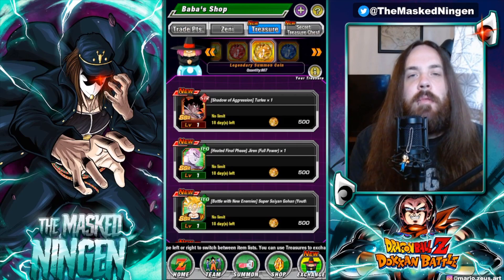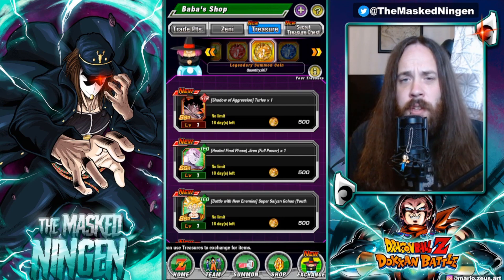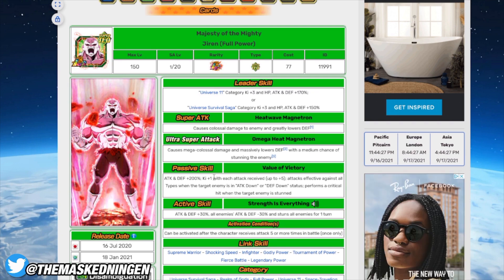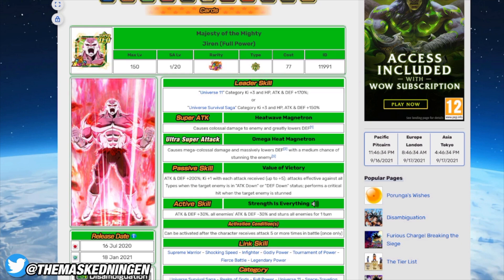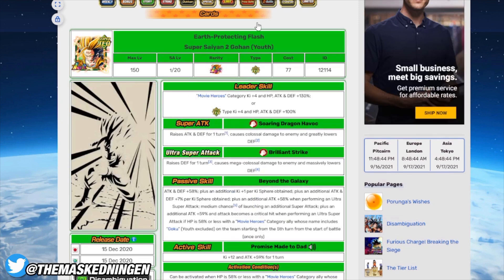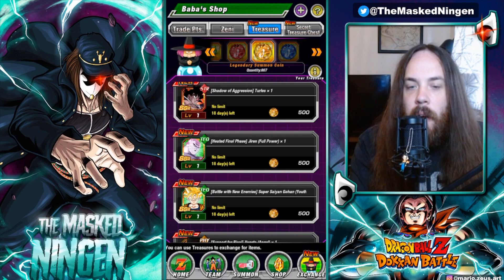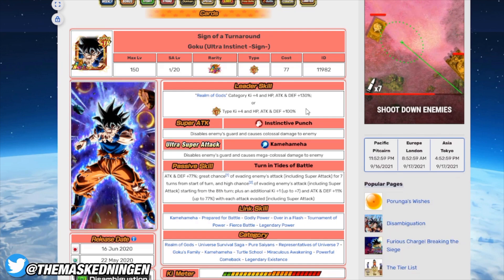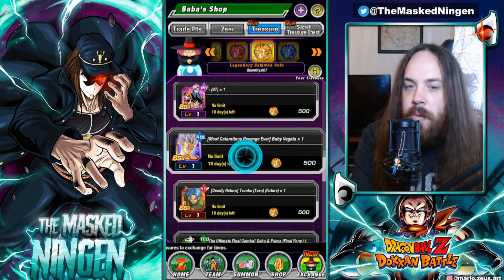WHO SHOULD YOU GET WITH YELLOW COINS? TOP LEGENDARY SUMMON EDITION! (DBZ Dokkan Battle)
WHO SHOULD YOU GET WITH YELLOW COINS? TOP LEGENDARY SUMMON EDITION!